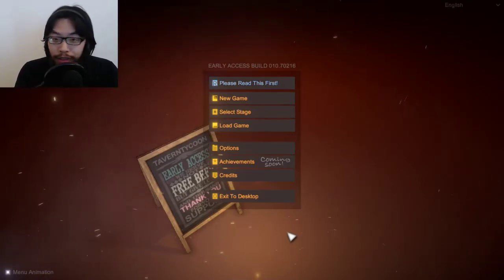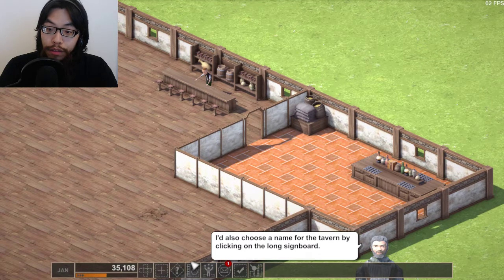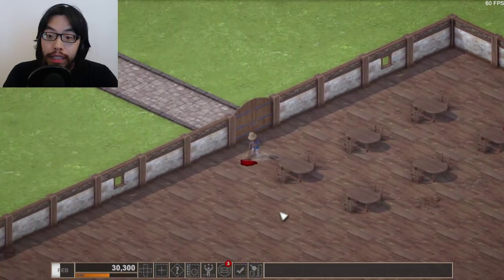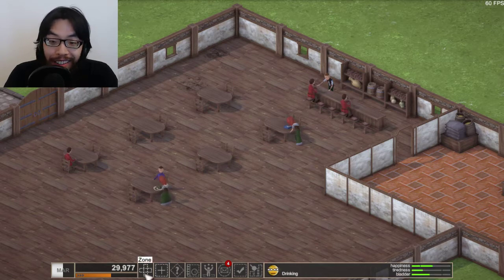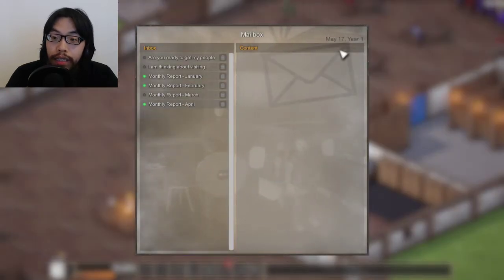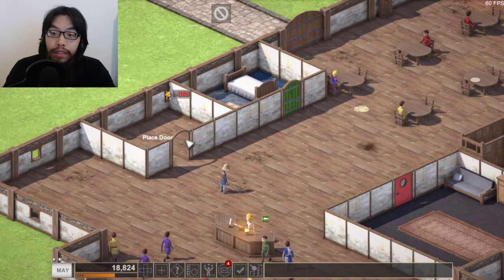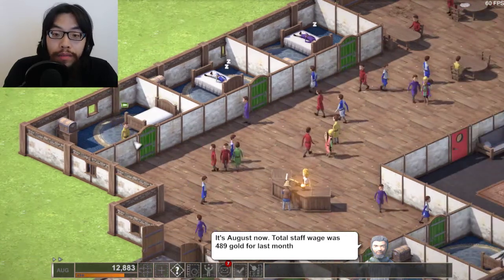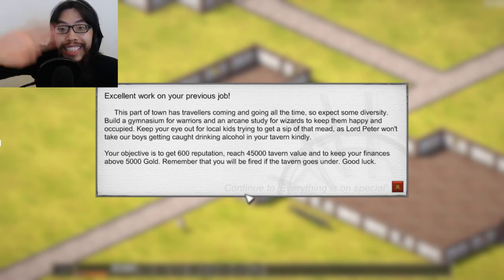Tavern Tycoon Episode 1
Come watch Ziljin's let's play gameplay video of the game Tavern Tycoon by Terapoly. Run a fantasy RPG Tavern, hire barmaids to cook and serve food to travelers while your bartenders get them drunk with mead. Fun simulation and strategy management gameplay for all!

For more about the game!